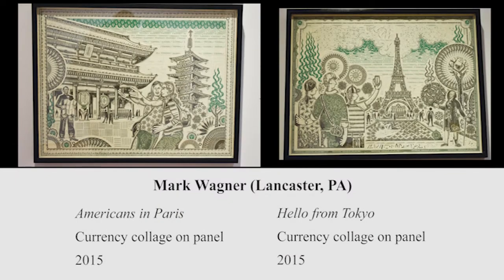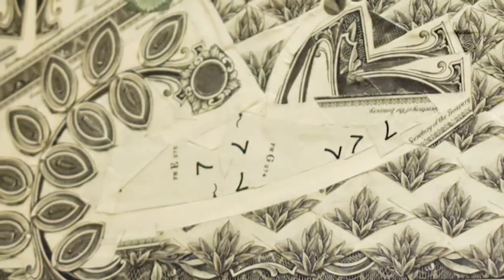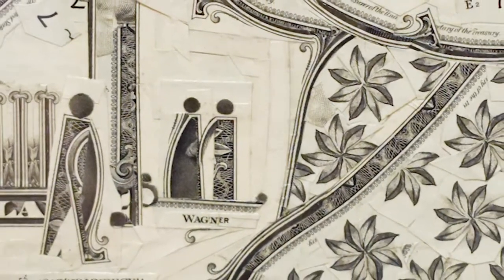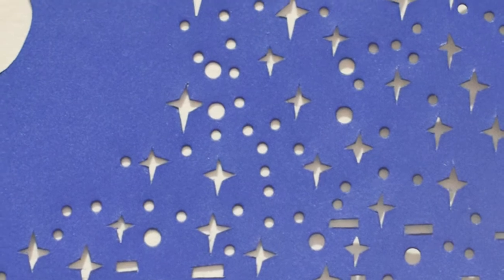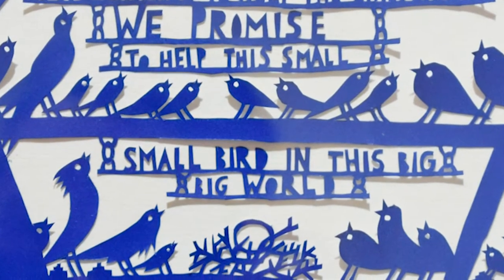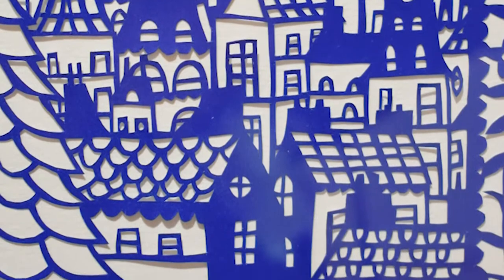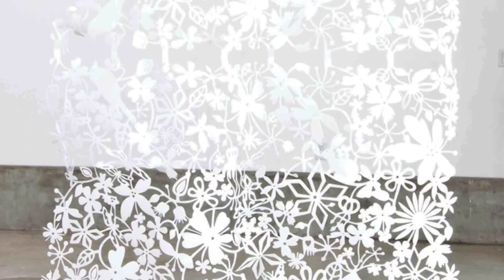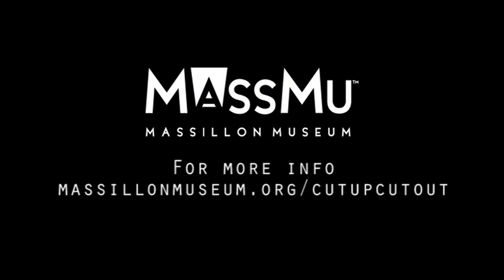Cut Up Cut Out exhibit: Virtual Tour Section 3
On exhibit June 26 - August 23, 2020

Cut Up/Cut Out is a contemporary view of an ancient art practice that has evolved over thousands of years. This exhibition, which includes national and international artists, honors both tradition and innovation with a selection of 75 works representing diverse techniques and approaches to making art.